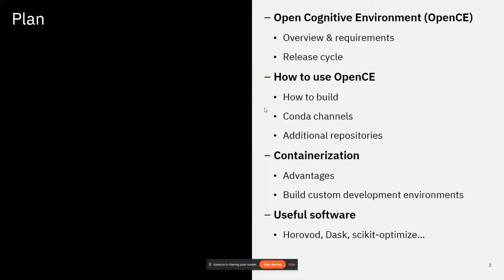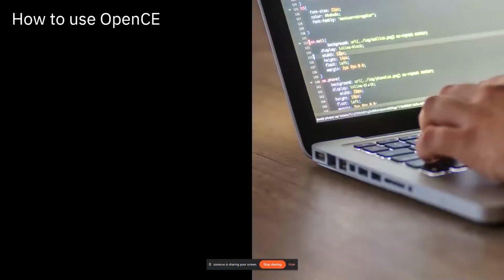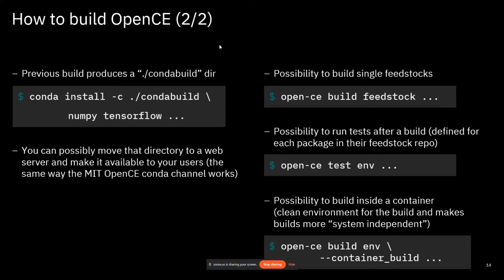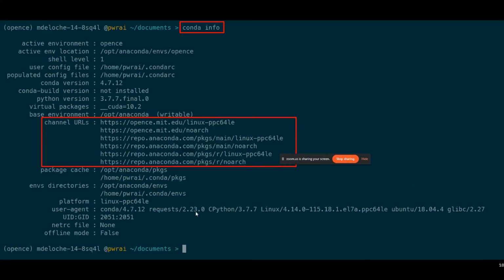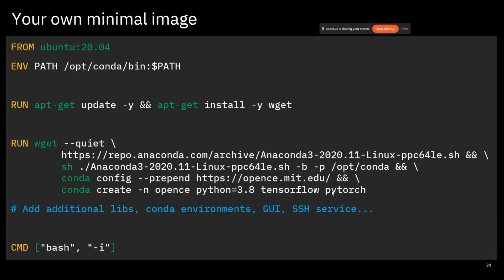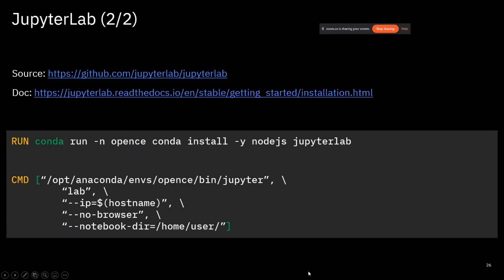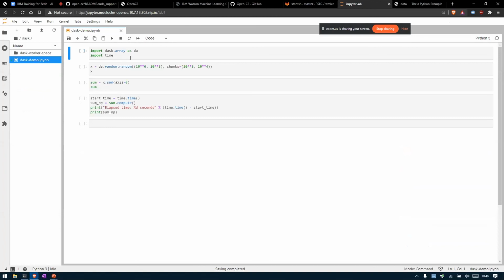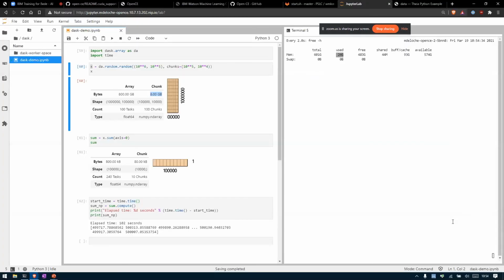IBM Training for Bede - AI, Part 1 - Running AI workloads on IBM Power Systems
In this video Maxime Deloche of IBM Montpellier outlines some of the approaches he and his team use to ensure the efficient and effective use of IBM Power System high-performance computing clusters such as Bede.